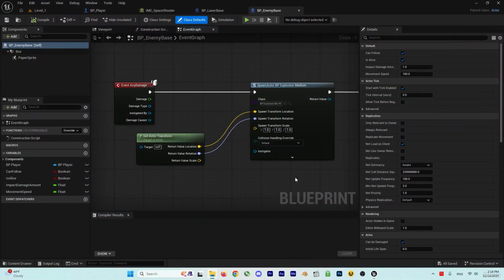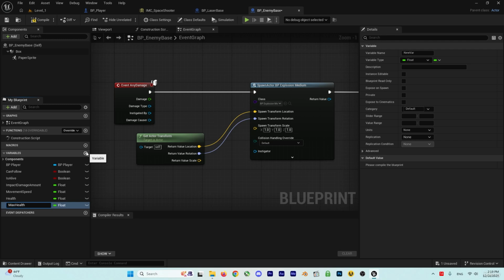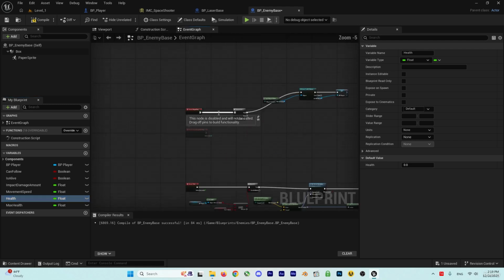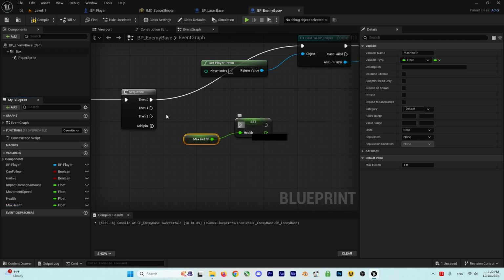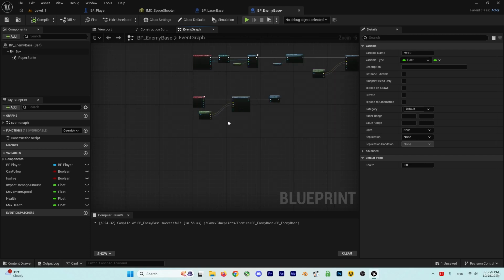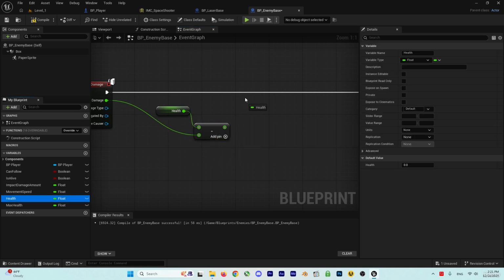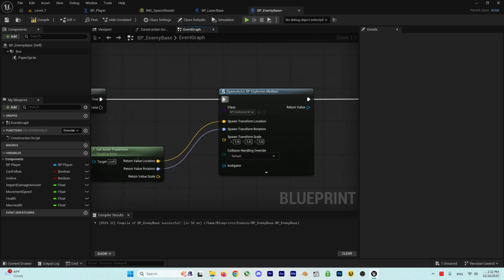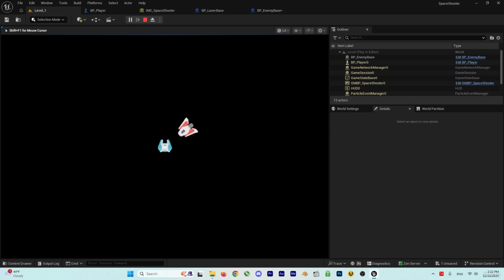Enemy Health System | Damage, Death & Cleanup Logic (UE5 Guide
In this lesson, you’ll learn how to build a clean and expandable Enemy Health System in Unreal Engine 5. We’ll cover taking damage, reducing health, handling death, and triggering effects properly.

Here’s what you’ll learn in this video:

• Creating MaxHealth and CurrentHealth variables
• Setting default enemy health values
• Building a TakeDamage function
• Applying damage from laser or projectile
• Clamping health correctly
• Detecting when health reaches zero
• Preventing multiple death triggers
• Playing explosion VFX and sound
• Destroying enemy safely
• Awarding score on death

Step 1: Create Variables (Enemy Blueprint)

• MaxHealth (Float) → Example: 50
• CurrentHealth (Float) → Default = MaxHealth
• IsDead (Boolean) → Default = False

Step 2: Create TakeDamage Function

Function: TakeDamage(Float DamageAmount)

Logic:

1️⃣ If IsDead = True → Return
2️⃣ CurrentHealth = Clamp(CurrentHealth - DamageAmount, 0, MaxHealth)
3️⃣ If CurrentHealth ≤ 0 → Call HandleDeath

Step 3: HandleDeath Function

Inside Enemy:

1️⃣ Set IsDead = True
2️⃣ Stop movement / AI
3️⃣ Disable collision
4️⃣ Play explosion particle + sound
5️⃣ Add score to player
6️⃣ Destroy Actor (after short delay if needed)

Step 4: Connect Laser to Enemy

When Laser hits Enemy:

• Cast to Enemy
• Call TakeDamage(DamageAmount)

Keep damage logic inside the Enemy Blueprint for clean design.

Best Practices

✔ Always use Clamp
✔ Use IsDead boolean to avoid double damage
✔ Add short delay before destroy for effects
✔ Separate damage logic from visual effects
✔ Keep health system modular

Optional Enhancements

• Floating health bar above enemy
• Damage numbers popup
• Different enemy health tiers
• Boss enemy with large health pool
• Hit reaction animation

By the end of this lesson, you’ll have a clean and scalable enemy health system ready for wave-based or boss-style gameplay.